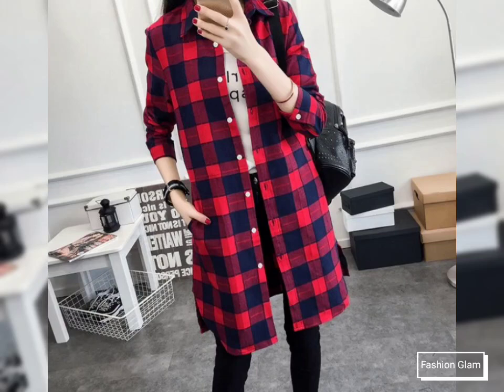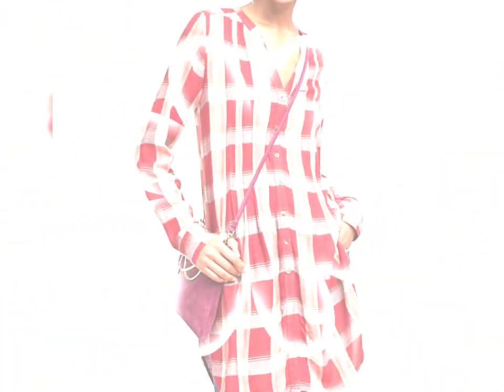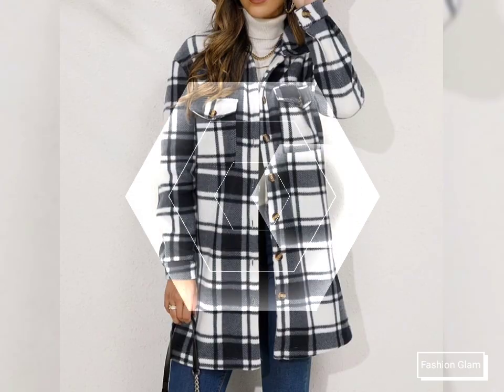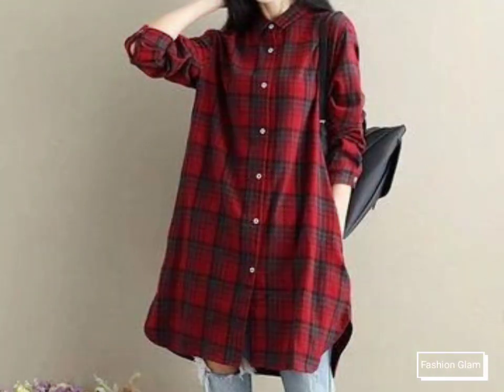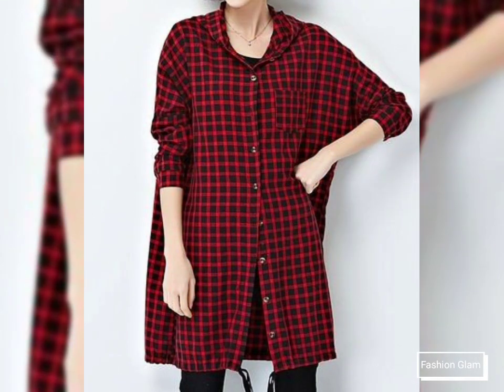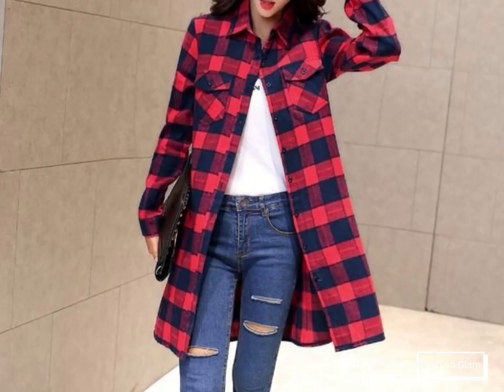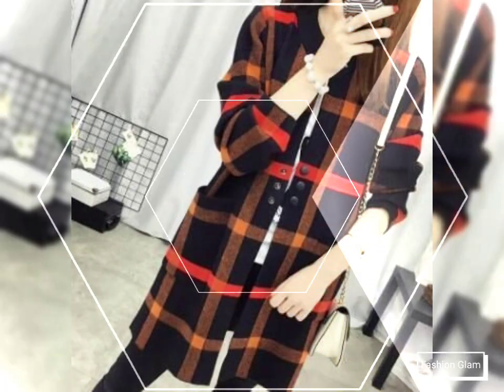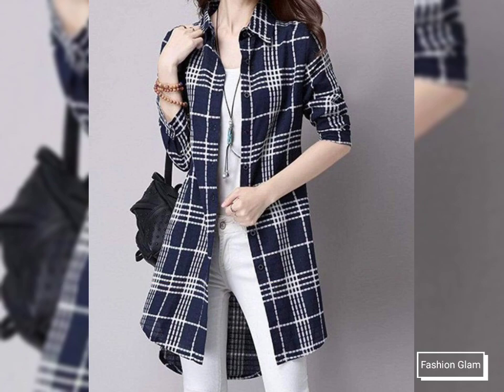Ladies Front Open Longline Cotton Flannel Checkered Tunic Top Shirts/Plaid Lapel Long Blouse Shirts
silk dress
dress
ladies dress
women dress
summer dress
short dress
long dress
bodycon dress
sheath dress
shift dress
crochet dress
mermaid dress
plaid dress
plain dress
slim dress
evening dress
embroidery dress
formal dress
casual dress
printed dress
girls dress
maternity dress
wedding guest dress
bridesmaid dress
velvet dress
denim dress
midi dress
swing dress
retro dress
mother of the bride dress
top
blouse
chiffon blouse
evening top
evening blouse
floral top
floral blouse